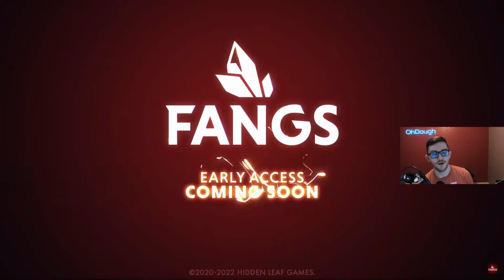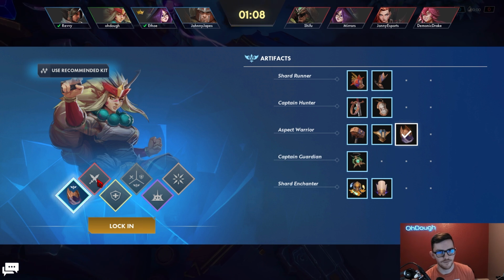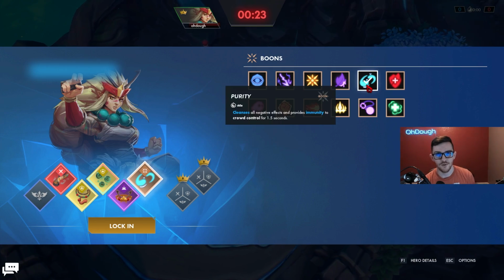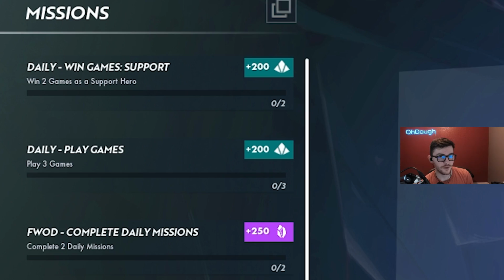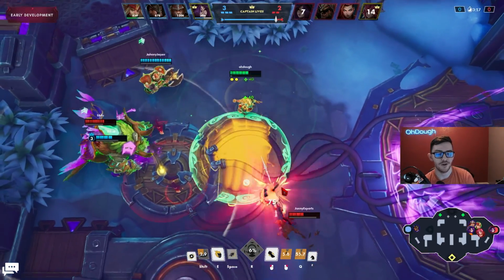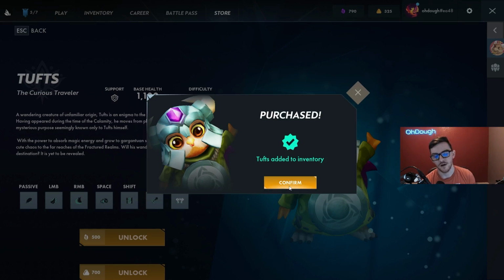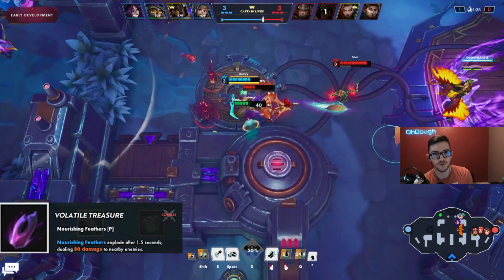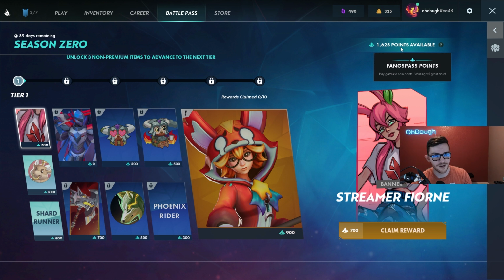FANGS Beginner Guide - Reviewing The New Team Fight MOBA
Fangs is a MOBA released in 2022 looking to focus primarily on hero specific strategies and team fighting. Players can choose between a few different playstyles and 3 main hero archetypes: Range Carry, Melee Carry and Support. Will this game be able to compete against the likes of League of Legends and Overwatch/Overwatch 2, or will it fizzle out and become Battlerite 2.0

From the mind of Steve "Guinsoo" Feak, Fangs is a 4v4 ever-evolving MOBA that focuses on hero specific strategies, where each skillshot is the difference between glory & defeat. Customize your play-style by unlocking, and alternating hero specific augments. Let your choices spark victory.